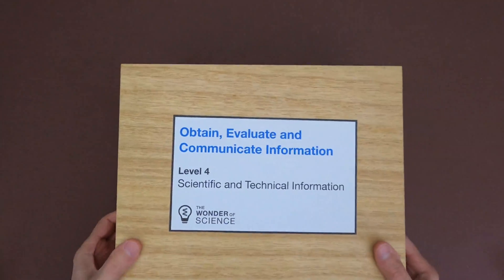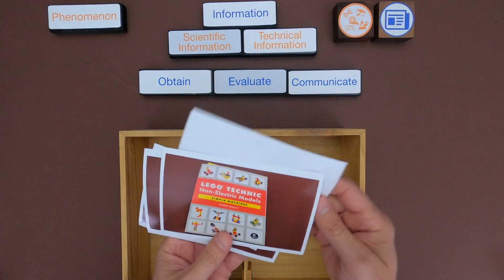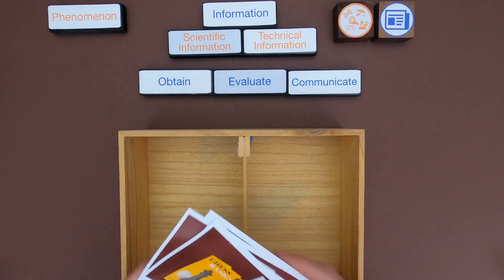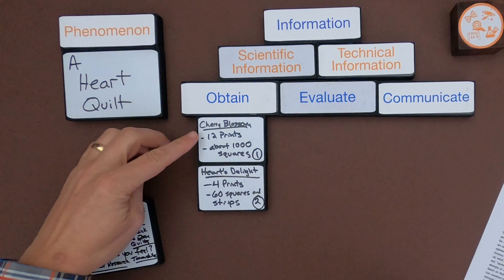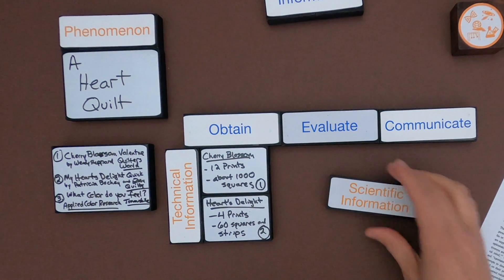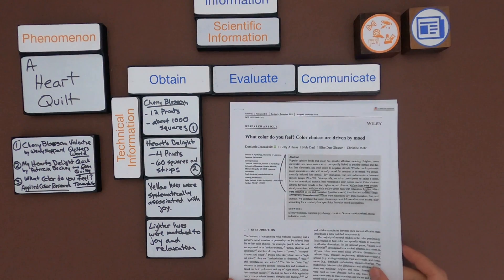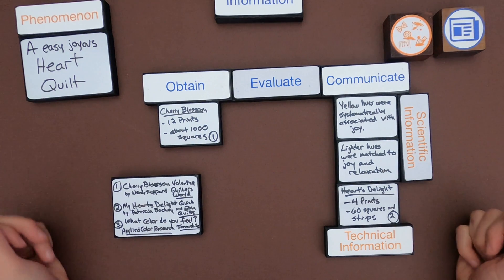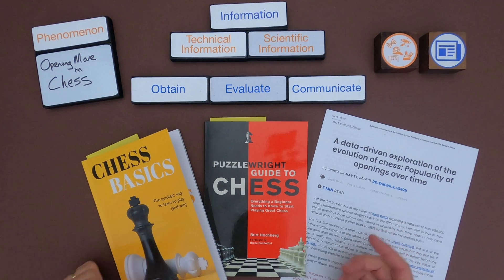Scientific and Technical Information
Student Worksheet: InsertURLHere

Obtain, Evaluate and Communicate Information - Level 4 - Scientific and Technical Information

In this video Paul Andersen shows you how to INSERTPRACTICE in a mini-lesson on INSERTTITLEHERE.  Two examples are included in the video and two additional examples are included in the linked thinking slides.

TERMS
Communicate - share or exchange information
Information - facts provided or learned about something
Formats - the way in which something is arranged or set out
Scientific - based on the principles of science
Technical - related to applied and industrial science

This progression is based on the Science and Engineering Practices elements from the NRC document A Framework for K-12 Science Education.  “Communicate scientific and technical information (e.g., about the process of development and the design and performance of a proposed process or system) in multiple formats (including oral, graphical, textual and mathematical).”